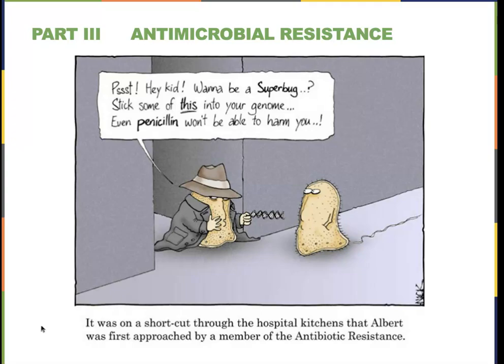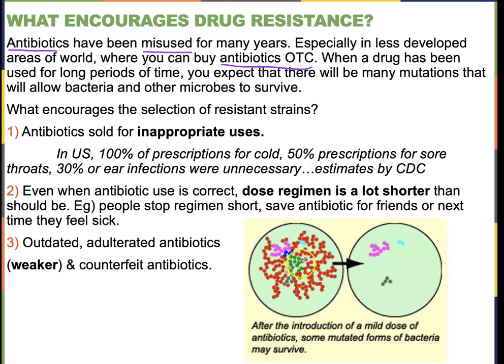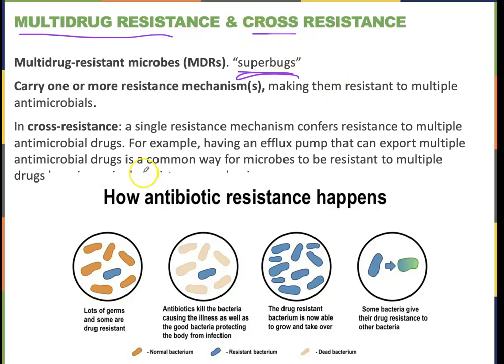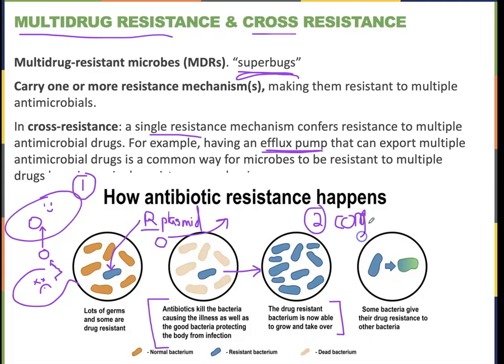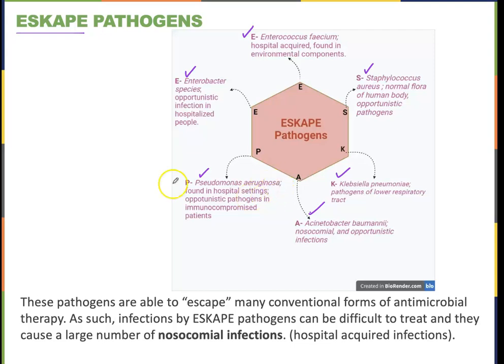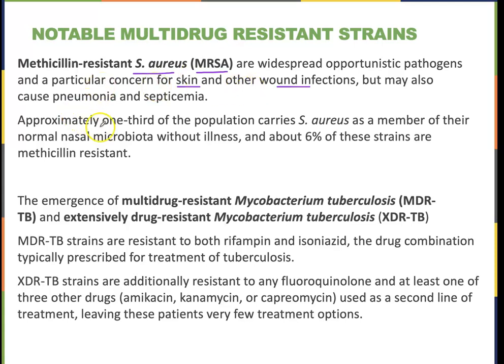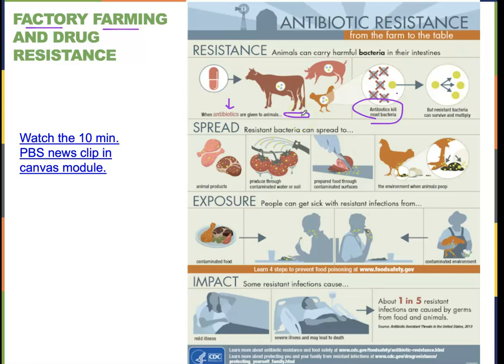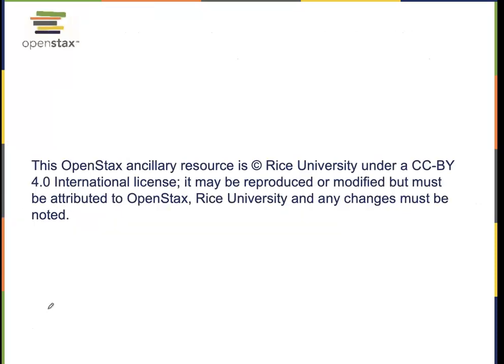Chapter 14 Part 3 of 3